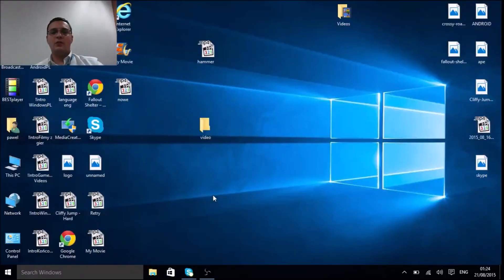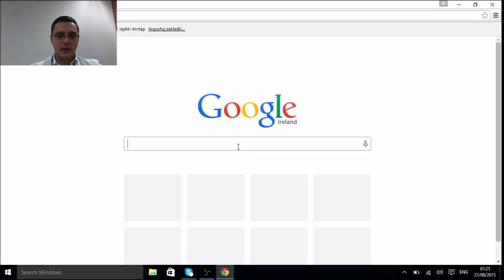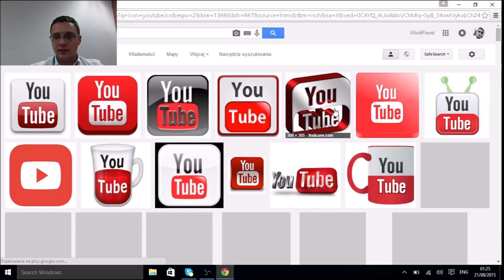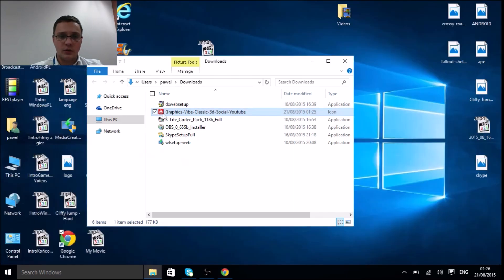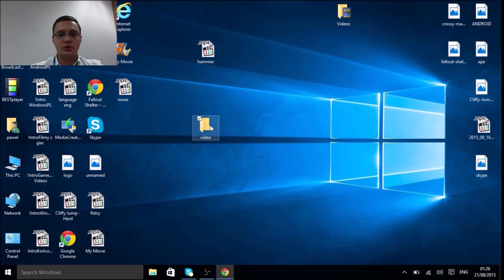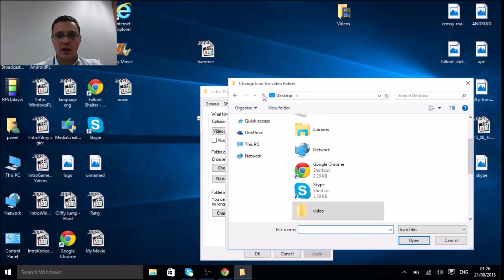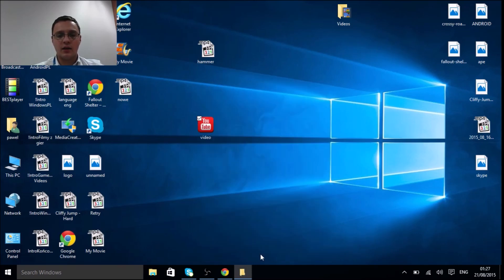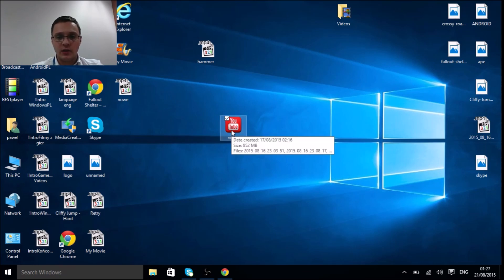[ENG] Windows 10 - How to change your folder icon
Quick tutorial how to change your default folder icon